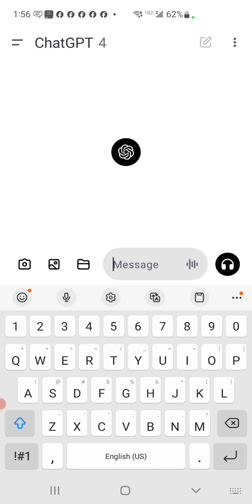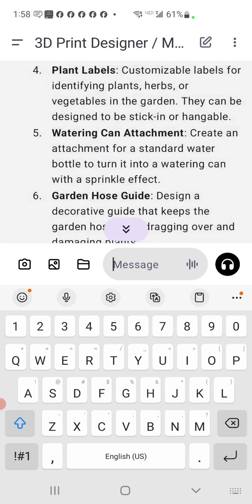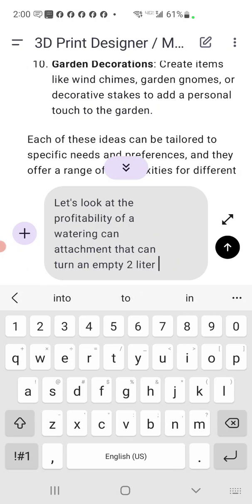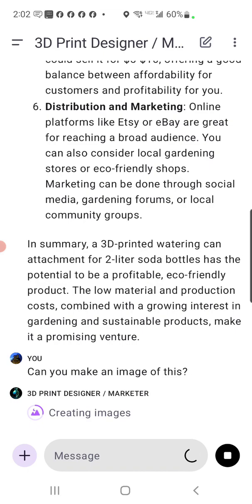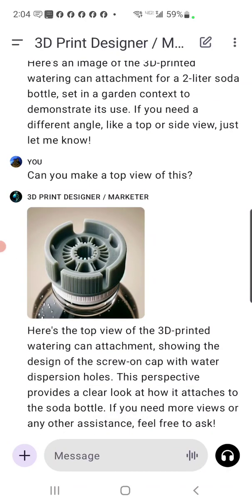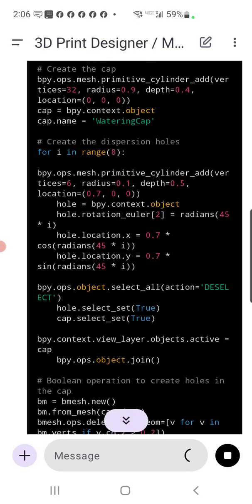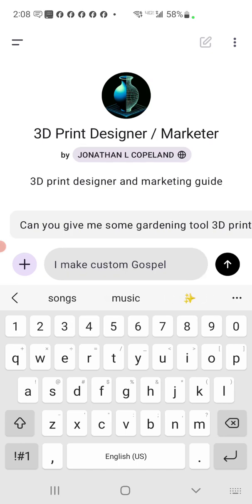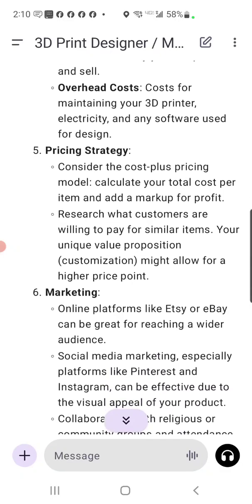3D Print Designer / Marketer: AI tool to brainstorm, make a concept image, and price 3D prints!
This tool helps you:
* Come up with many new 3D print ideas in a wide variety of areas.
* Analyze a desired idea for profitability and help you price your item
* Generate visuals of the idea to assist with design
* Generate Blender scripts for simple items

A ChatGPT Plus (or ChatGPT Teams) subscription is currently required.